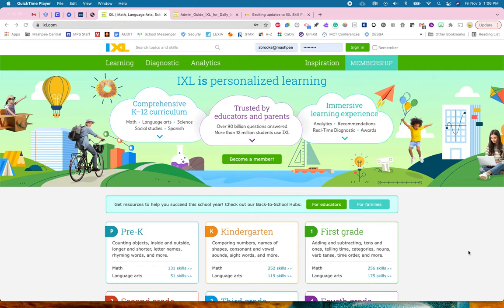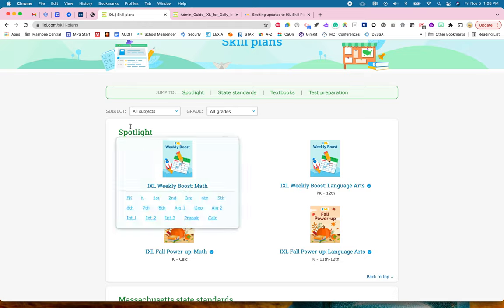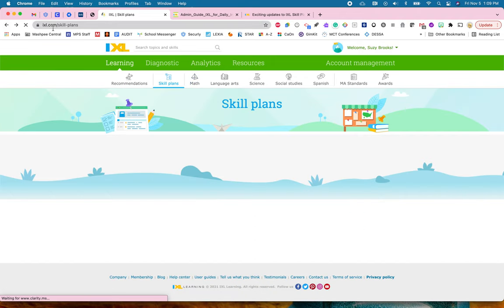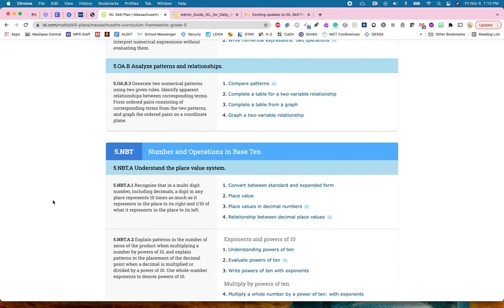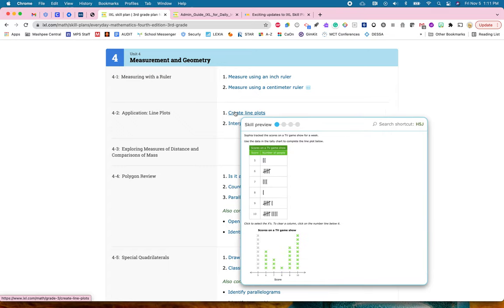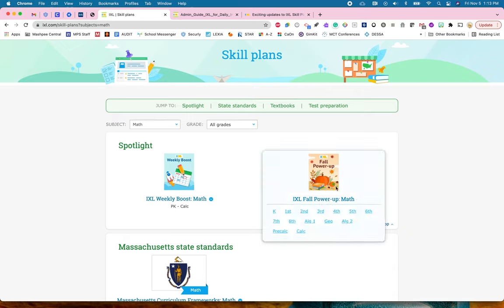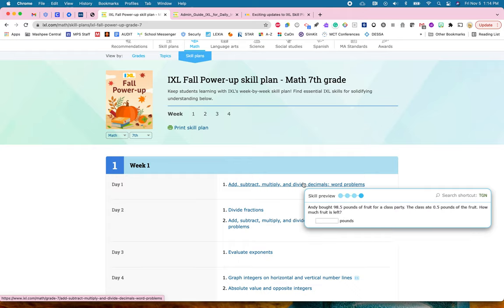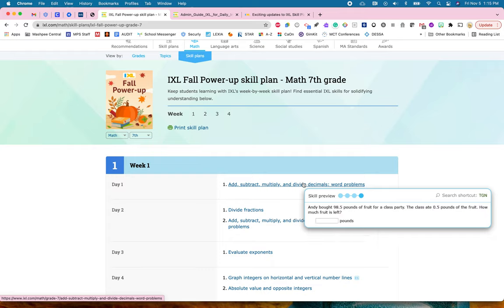IXL Skill Sets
I will be sharing features of the programs we offer here at MPS for teachers to learn more about how they can meet the learning needs of students in their classrooms.
This recording goes over skill sets in IXL, including seasonal, state standards and textbook-based alignment.  Take a peek!